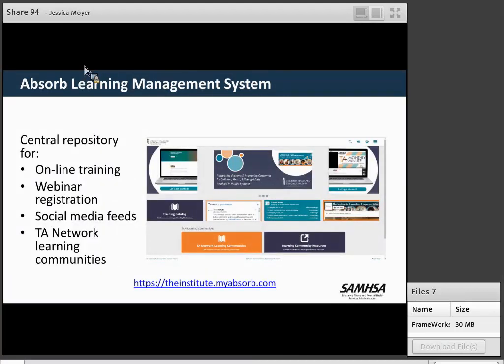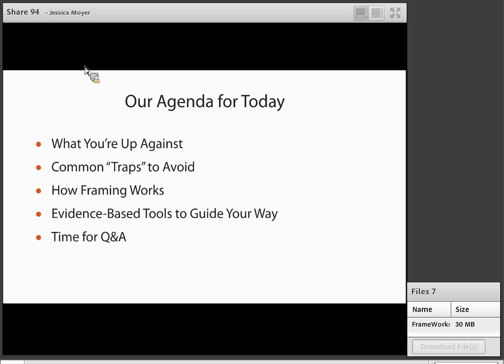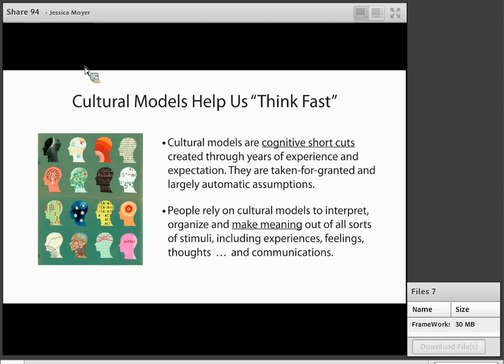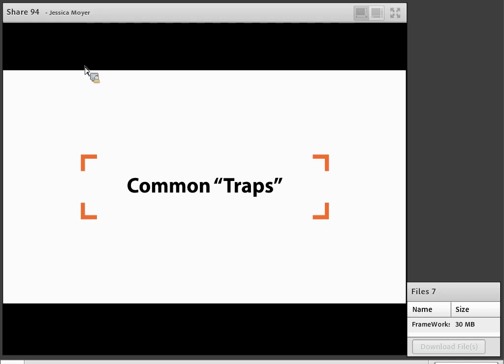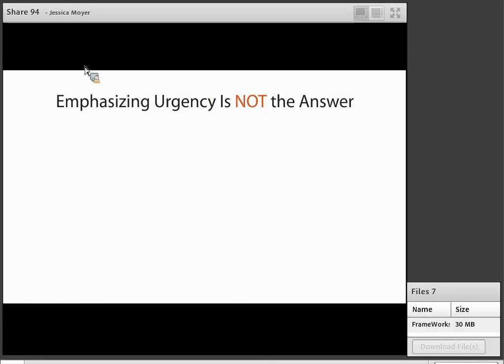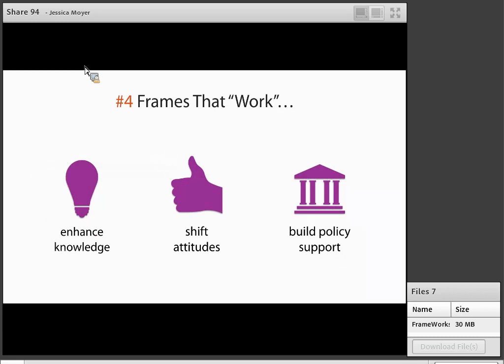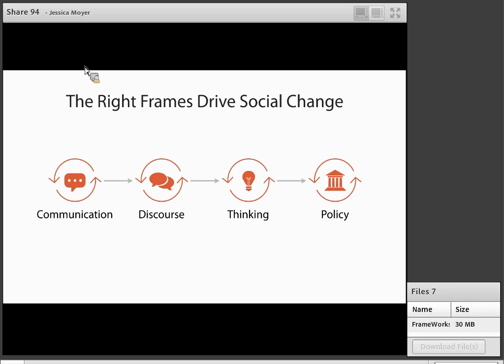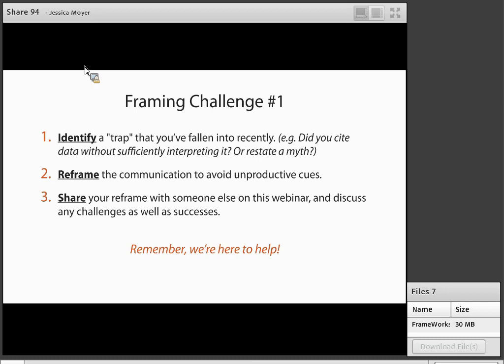Telling Stories That Work: Evidence-based Strategies for Better Communication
This webinar launched a Four-Part System of Care (SOC) Communication Series, Telling Stories That Work, provided by the FrameWorks Institute on evidence-based communication strategies proven to make messages—about child and adolescent mental and behavioral health, adolescent substance use, juvenile justice, child welfare, and related issues—more effective. This session highlighted how social science research can tell us which messaging choices lead to which responses. Participants learned about strategic framing: what it is, how it works, and why it matters; and will gain new tools that can be used right away.

Sign up for the System of Care and Social Media Learning Communities via IDEA@TheInstitute